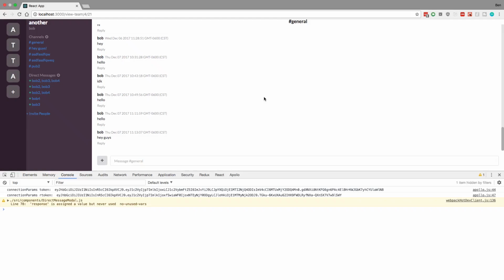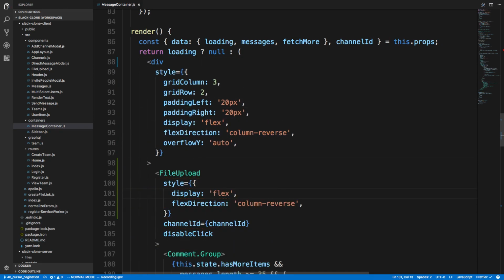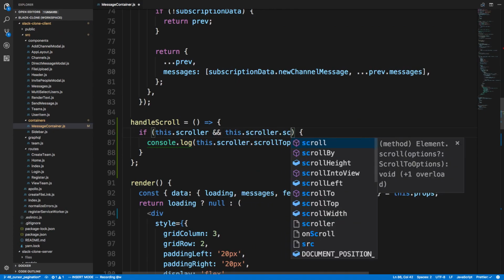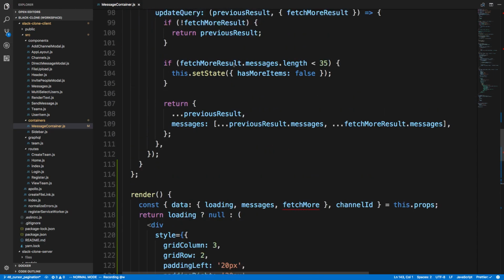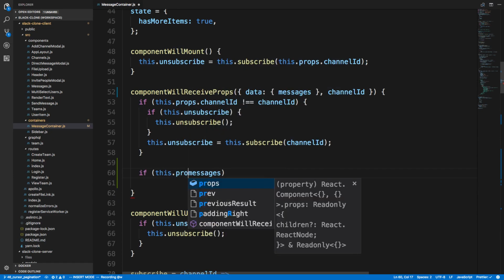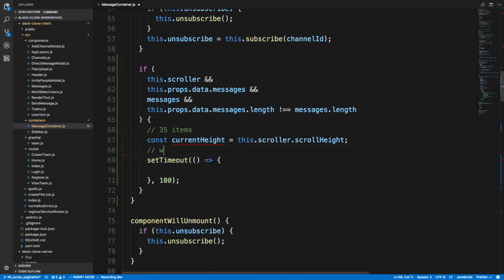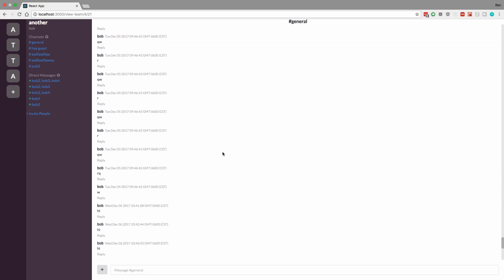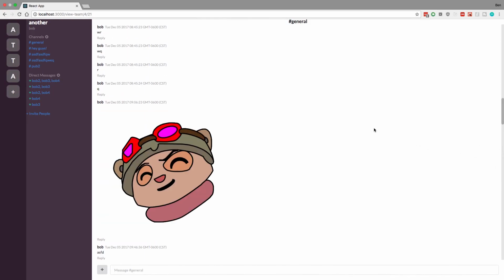Feature: Infinite Scroll in React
Learn how to create an infinitely scrolling list in React.